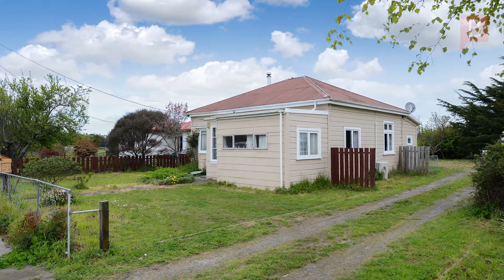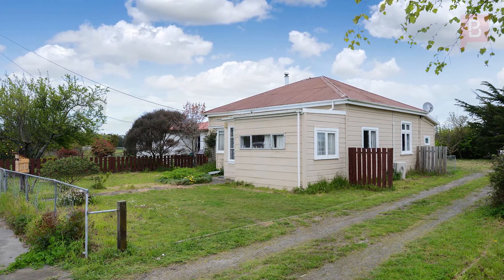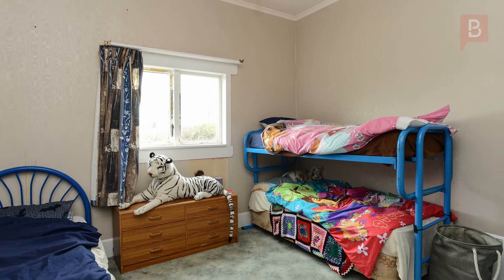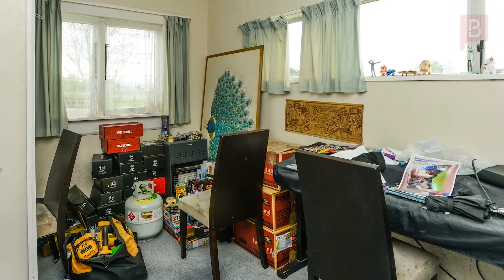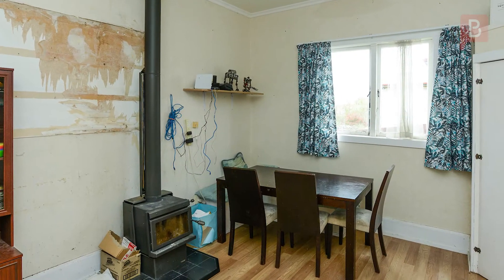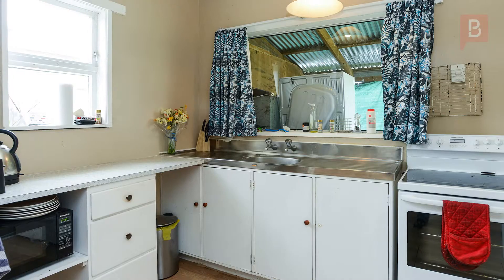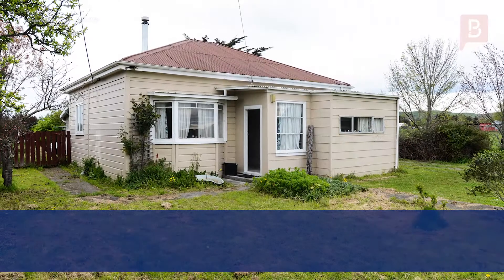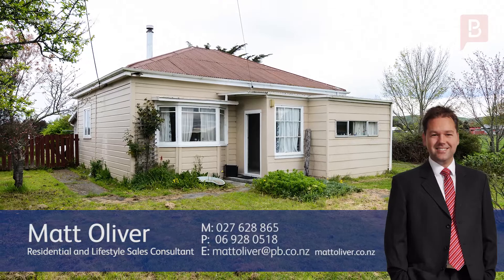**SOLD** 2331 Takapau Road, Waipukurau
Great do-up!

Affordable, charming and with the opportunity to enhance, this is a great place to get you started!

The cozy interior of this three bedroom home features a combined kitchen and dining that flows through to the living room and is heated by a free standing wood burner and heat pump.

To the rear of the house is a single carport while its positioning on the quarter acre (1012m2) section allows for a big backyard.

From the prominent location its an easy walk into town. The property is due for a refresh inside and out but it's not hard to visualize how a good spruce up could transform this bungalow back into a wonderful home. To arrange a viewing call Matt today.

Matt Oliver at Property Brokers Waipukurau. Call Matt anytime on 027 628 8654